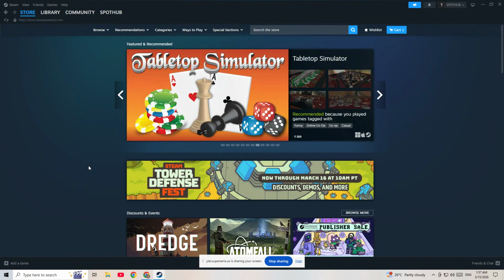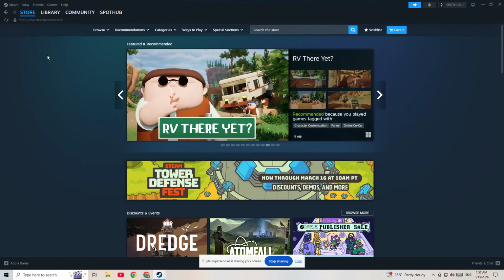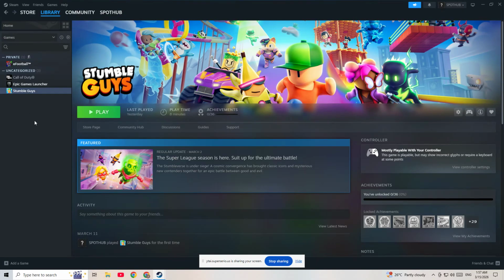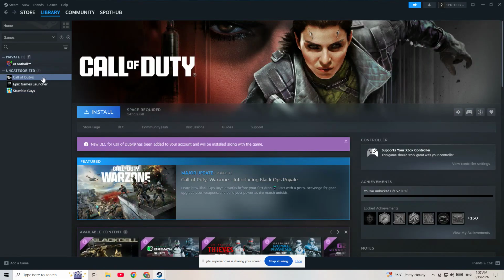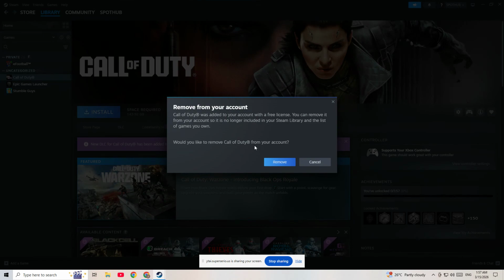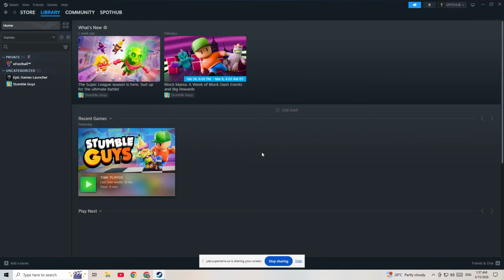How To Remove A Game From Steam Library (2026 Easy Guide)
Learn how to remove a game from your Steam library permanently using the built‑in Steam settings. This quick tutorial shows the exact steps to clean up your library in seconds.

Timestamps
0:00 Intro
0:30 Open Steam And Go To Library
1:15 Right Click The Game